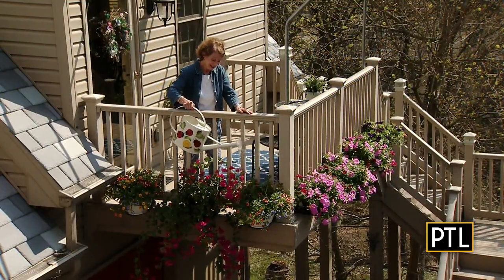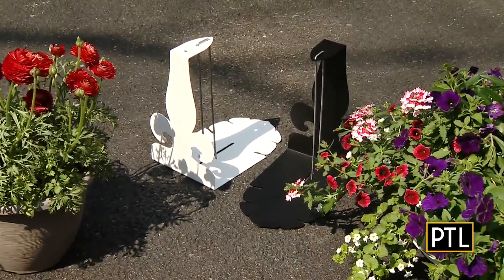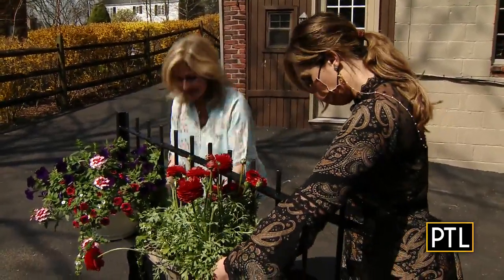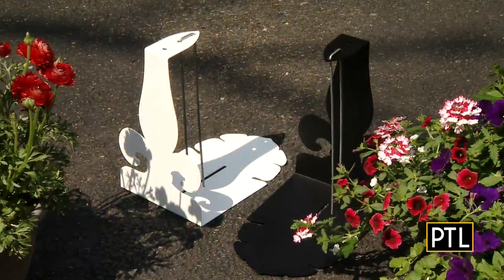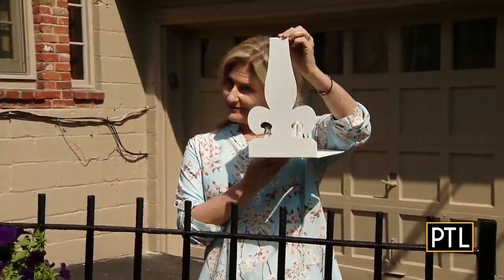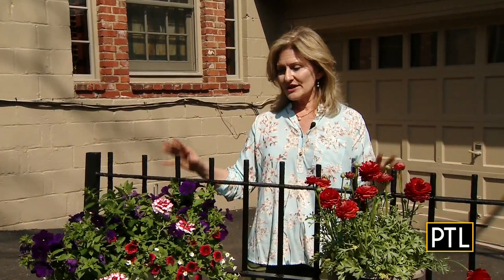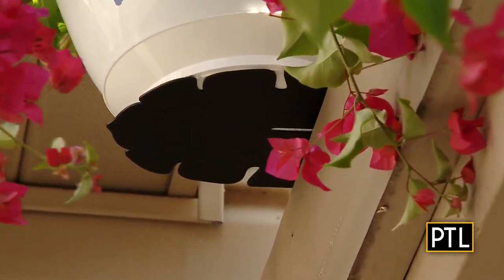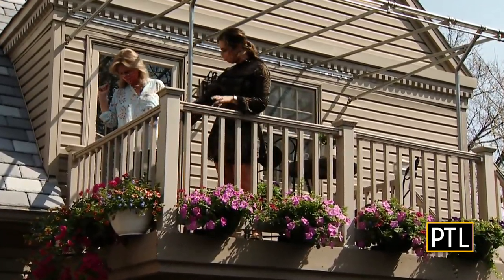'Plant Traps' For Balcony And Deck Gardening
Pittsburgh Today Live's Celina Pompeani catches up with Deborah Holtschlag, who is the inventor "Plant Traps," which are revolutionizing deck and balcony gardening.